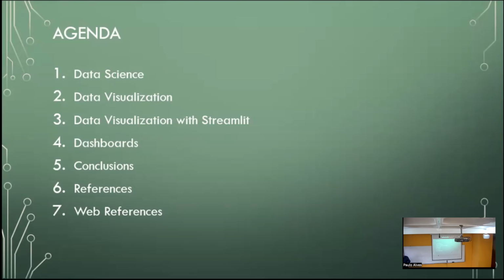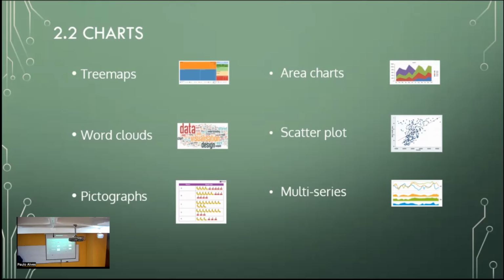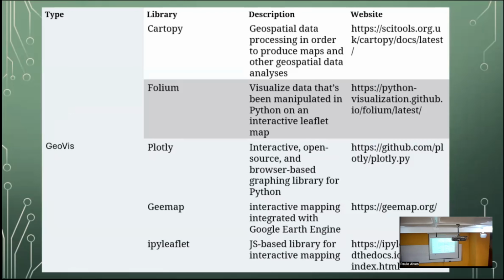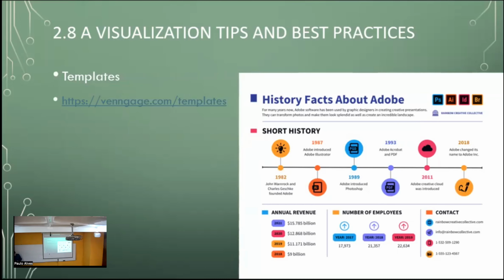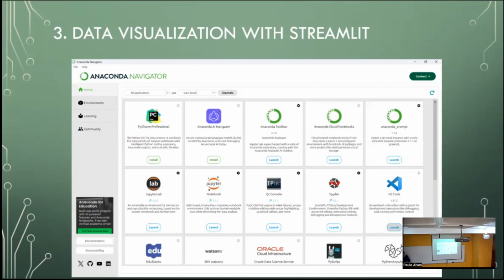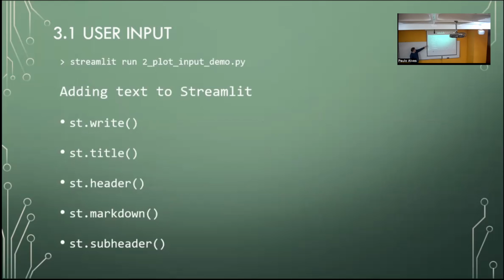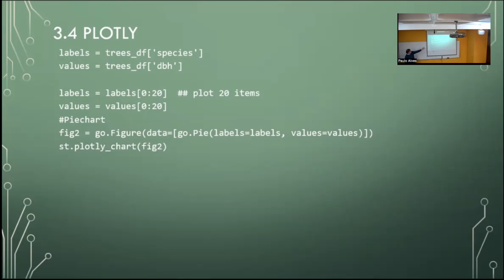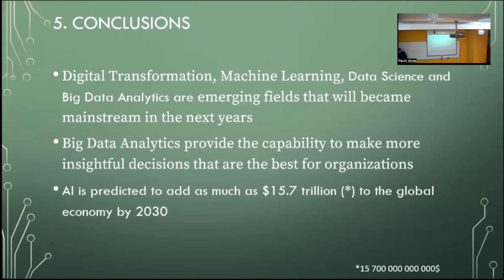Data Science Course: Hands-on! - Session 2: Data Visualization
Session 2 - Data Visualization - March 12.

The Data Science Course is promoted under the scope of STEP - STEM Research and Equality, Diversity and Inclusion.
This project is funded by the European Union under Horizon Europe (project 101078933 - STEP - STEM and Equality, Diversity and Inclusion: an open dialogue for research enhancement in Portugal).